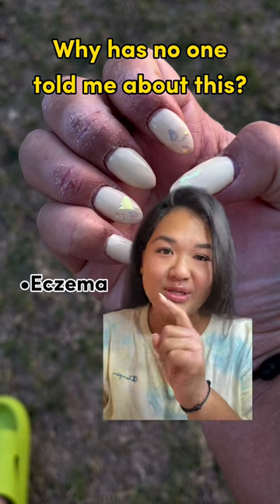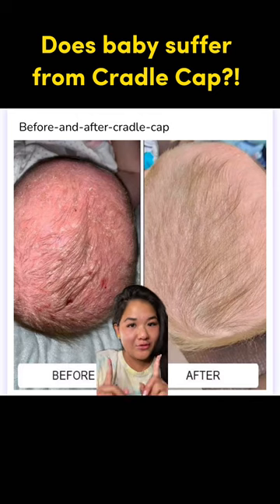Happy Cappy is for Eczema, Seborrheic Dermatitis, Dandruff and Cradle Cap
Each Happy Cappy product is formulated differently, but all contain glycerin and licorice root extract for skin moisturizing and redness soothing.

The DAILY Shampoo, Face and Body Wash is non-medicated and infused with potent moisturizers like hyaluronic acid, aloe vera, oatmeal, provitamin B5 ,and apple fruit extract and has the correct pH to restore irritated skin.

After cleansing use Happy Cappy MOISTURIZING CREAM at least twice daily.

When functioning correctly, our skin naturally secretes oils that create a protective barrier to keep moisture in and skin irritants out. However, when you suffer from eczema or if skin is irritated that protective barrier is damaged—and when the skin’s defenses are weakened, you can experience extremely dry, itchy, red, and irritated skin.

Dr. Eddie’s Happy Cappy MOISTURIZING CREAM for eczema soothes dry, itchy, irritated skin in children of all ages, as well as adults with sensitive skin. Dr. Eddie’s quick-absorbing, non-greasy eczema cream helps restore the delicate skin barrier and protect it against irritants and is formulated to relieve redness and hydrate skin all day long

If you are tired of the greasy residue of traditional eczema creams and lotions, Dr. Eddie’s unique formula is right for you. Happy Cappy Moisturizing Cream creates a natural-feeling protective skin barrier. This product does not include slippery silicon derivatives (like dimethicone).

Have eczema prone skin AND dandruff / seborrheic dermatitis? Then our Happy Cappy MEDICATED Shampoo, Face and Body Wash is for you!

Happy Cappy MEDICATED has a gentle formulation with the FDA-approved active ingredient, pyrithione zinc, and has been proven safe and effective for many decades for the relief of dandruff and seborrheic dermatitis. Seborrheic dermatitis is commonly called CRADLE CAP.

On days not using the Medicated Shampoo (amber bottle) use Happy Cappy Daily Shampoo, Face and Body Wash (clear bottle with yellow label), and moisturize at least twice daily with hypoallergenic Happy Cappy Moisturizing Cream to lock in moisture.

Meet Dr. Eddie, MD, FAAP
Dr. Eddie Valenzuela is an award-winning pediatrician, founder, and CEO of Pediatric Solutions, LLC. Dr. Eddie has over 10 years of experience as a board-certified medical doctor of pediatrics and has a special interest in pediatric dermatology.

Dr. Eddie’s passion for safe dermatologist-tested solutions for the most sensitive scalps led him to develop Happy Cappy® – a child-friendly line of irritant-free products that avoid harsh ingredients to keep your loved one’s scalp and skin healthy and happy!

Dr. Eddie’s Happy Cappy is A Pediatrician’s Solution® recommended by pediatricians and dermatologists nationwide who share the same passion for irritant-free solutions for children of all ages. With Happy Cappy, there is No Scalp Left Behind™!

If you are new to Dr. Eddie's Happy Cappy channel, We're happy you clicked on our Video! Hopefully, you find the video Informative!

Amazon store